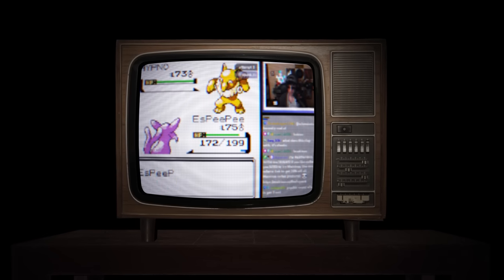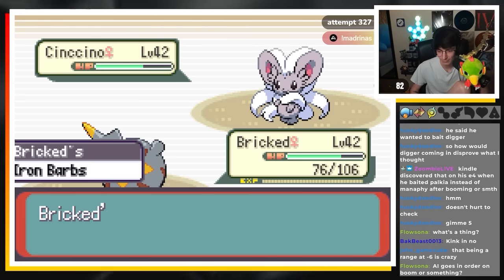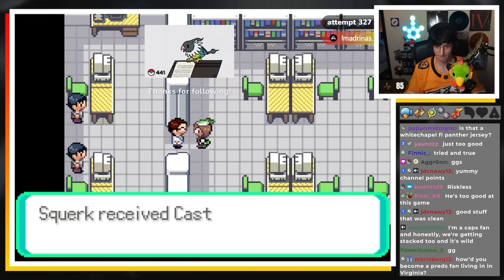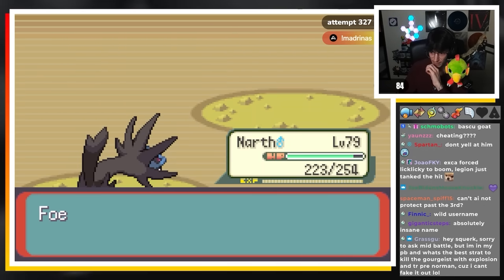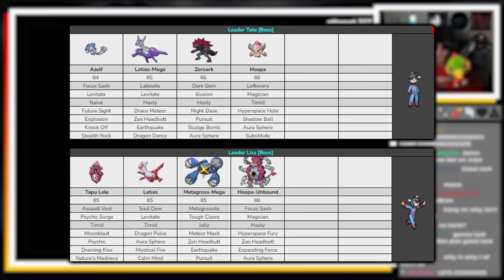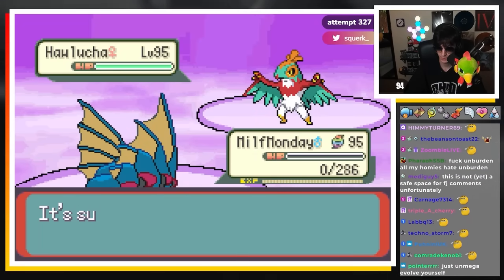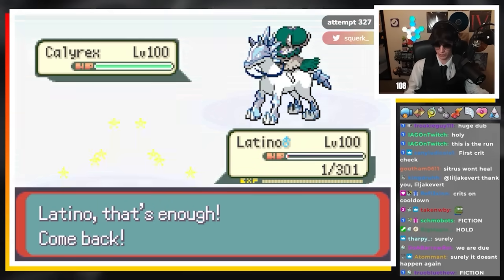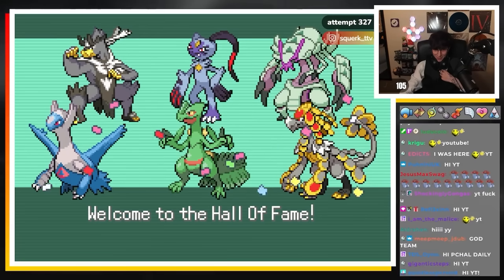How I Beat The Hardest Pokemon Game Ever Created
0:00 Intro
1:11 Chapter 1: Onward Into The Light
20:08 Chapter 2: Into Enemy Territory
34:57 Chapter 3: Where The Winds Blow
44:13 Chapter 4: The Might of the Hellblade
1:03:13 Chapter 5: Hostile Descent
1:21:21 Chapter 6: Time of Crisis
1:40:23 Chapter 7: The End Complete
2:18:28 Outro